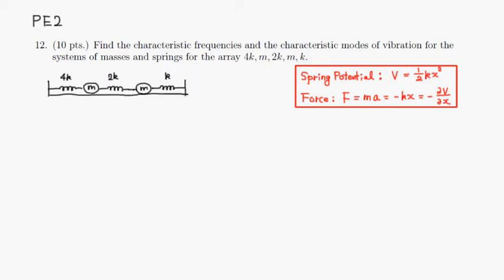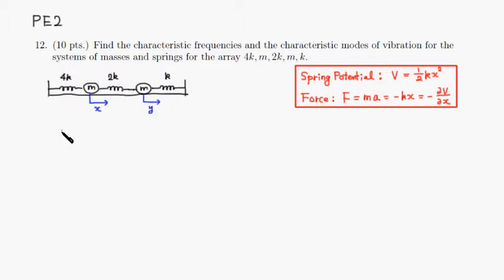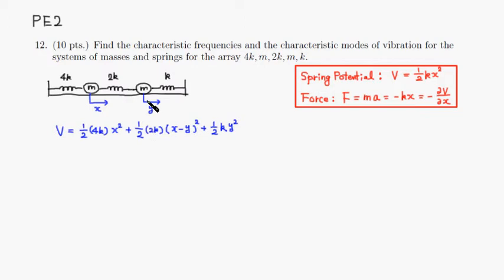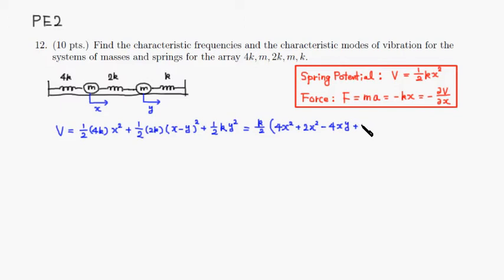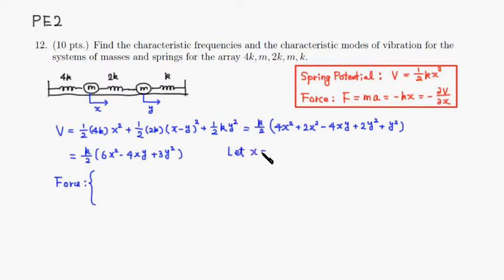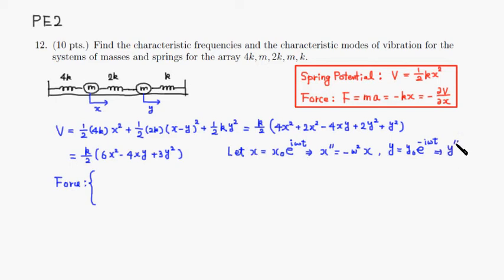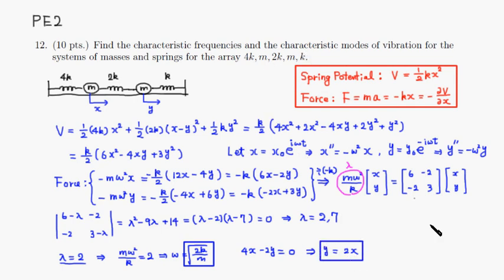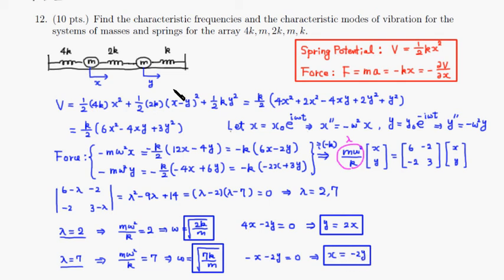MTH 417 PE2 #12 Fall 2013